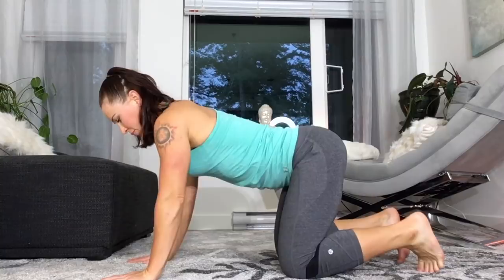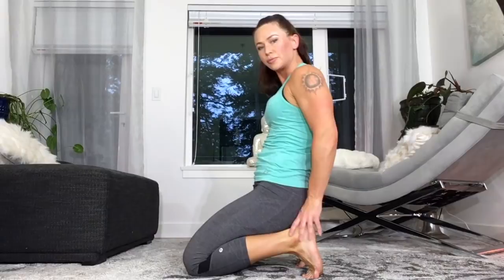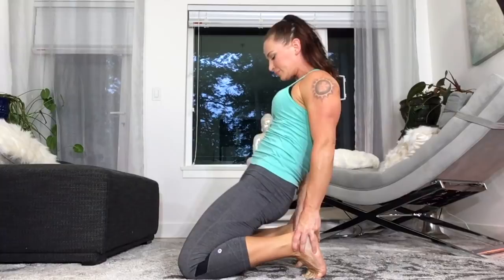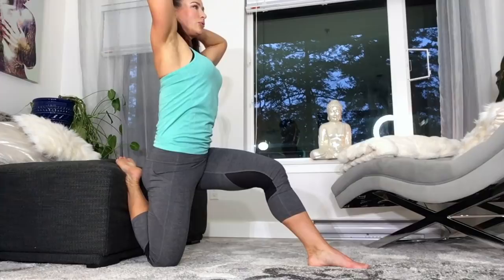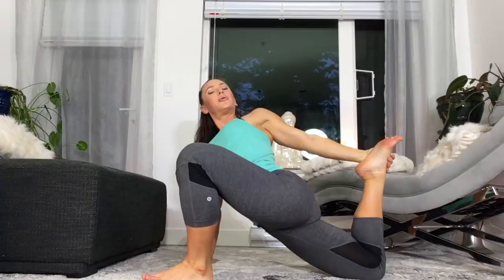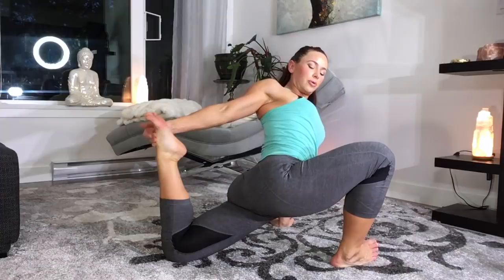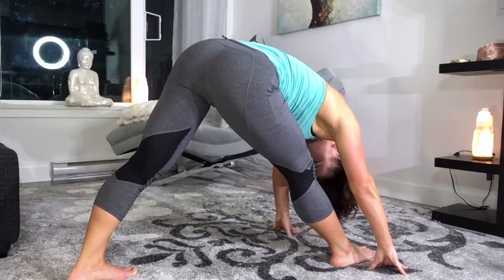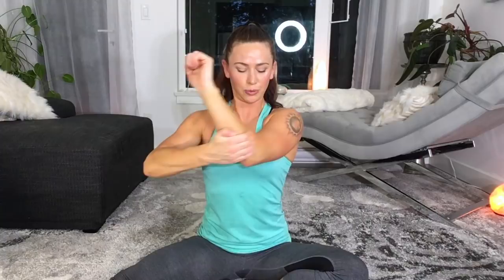Beat Belly Bloat with this simple stretch & tone routine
Eliminate belly bloat, enhance digestion, elimination, reduce stress and fatigue with this yoga inspired routine.

For anyone interested in training with me I have 3 amazing holistic health and fitness programs where you pay what you can, check them out below: